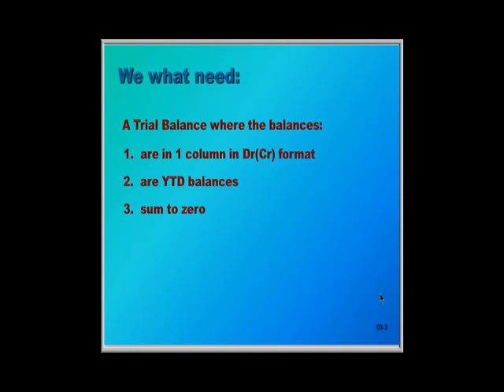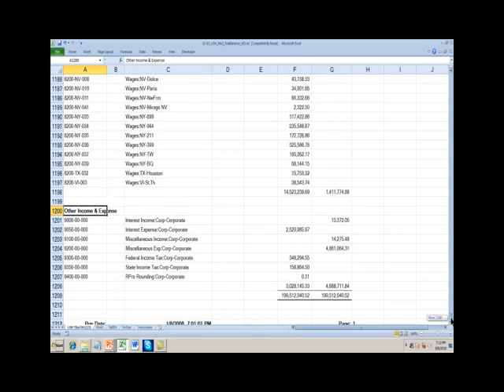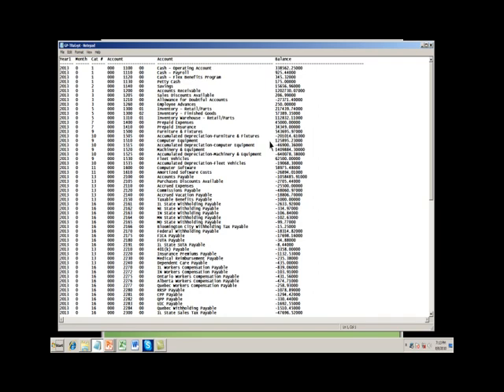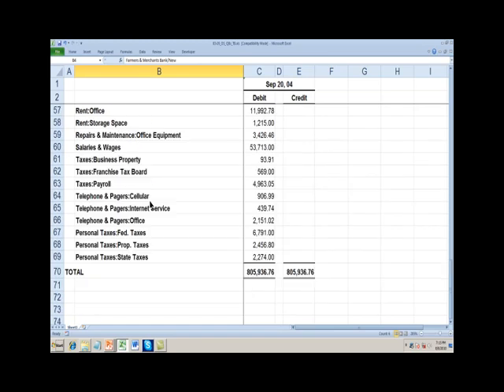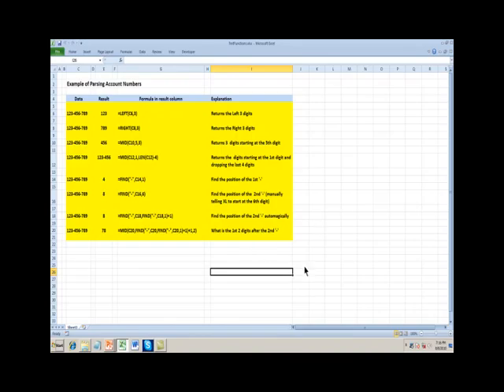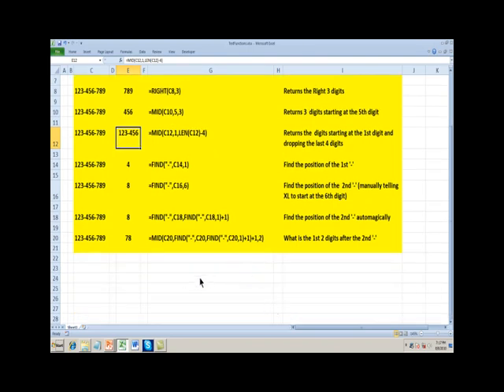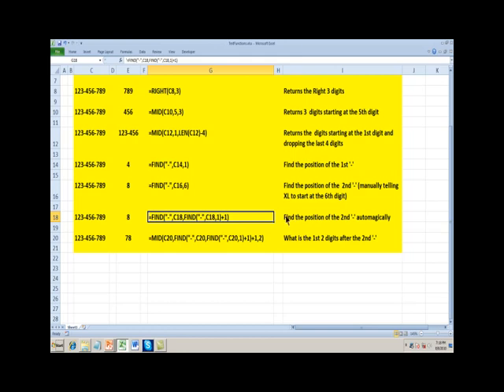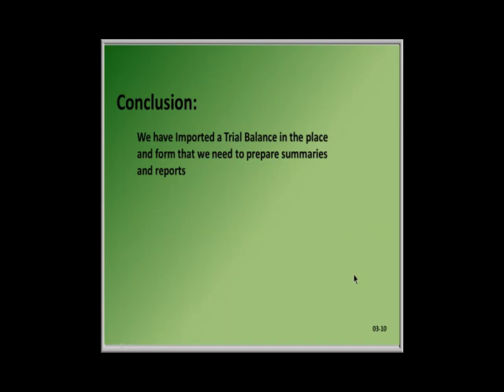Excel Directors Package Chapter 03 MP4